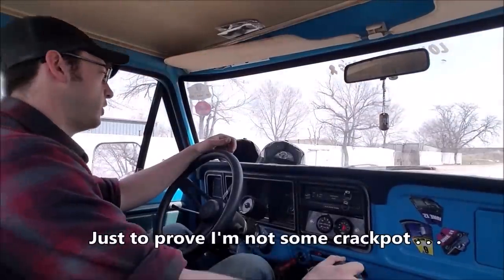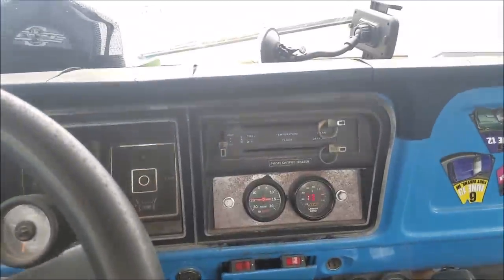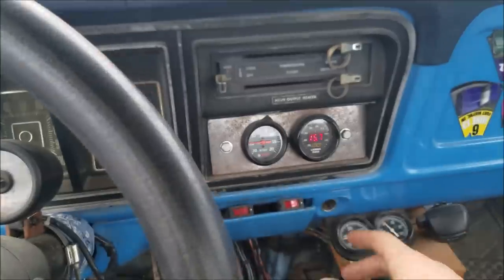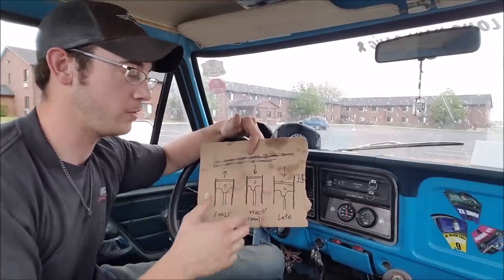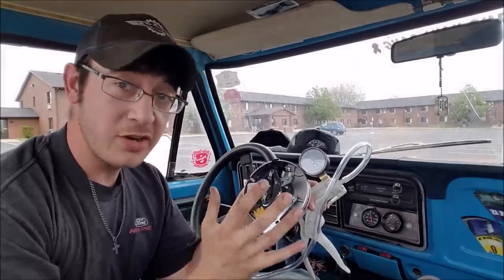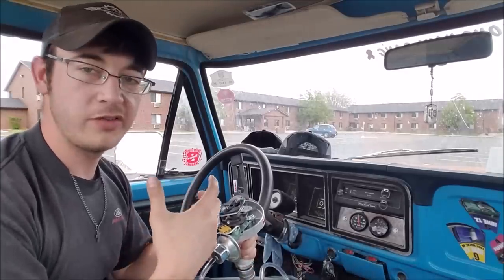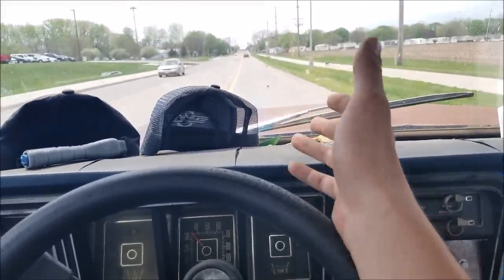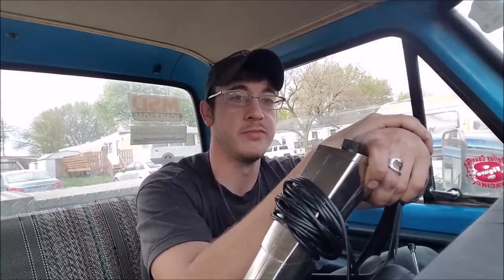Tuning a Distributor's Advance Curve (For MAX Performance & Power!)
STOP IGNORING THIS TUNING ITEM - so many folks leave power on the table where their engine is so much more capable. "timing is everything" !!!
Affordable ADJUSTABLE Timing Light (one I use)